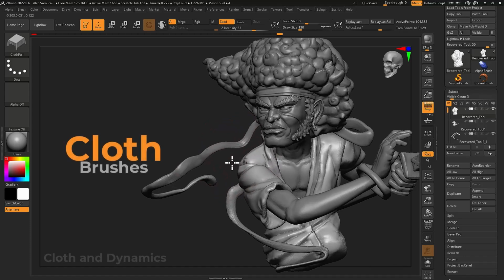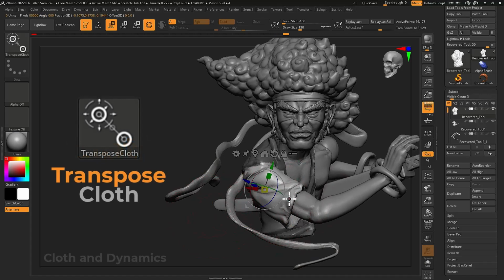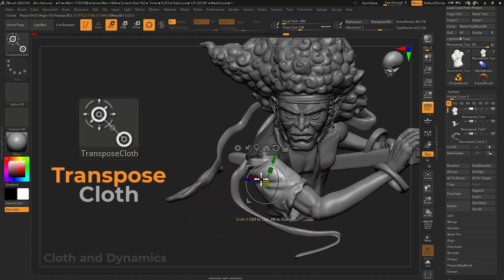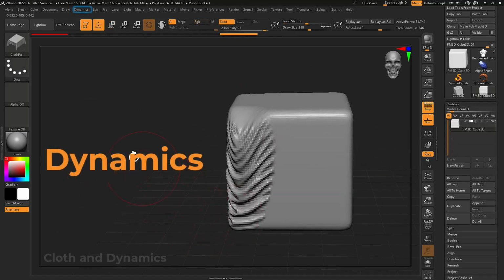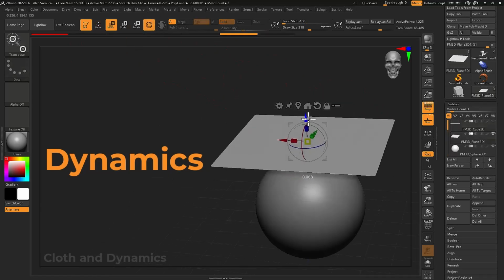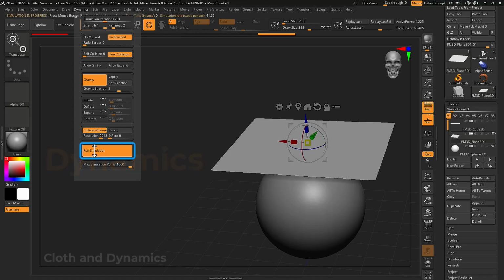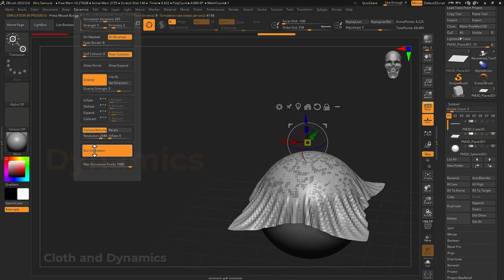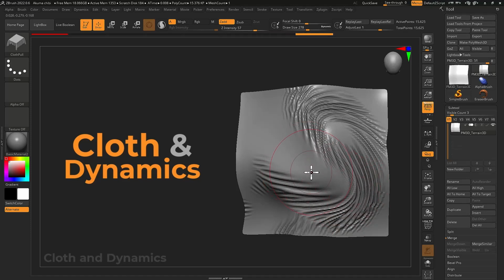Cloth & Dynamics: ZBrush Course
Hi-Lights: Dynamics